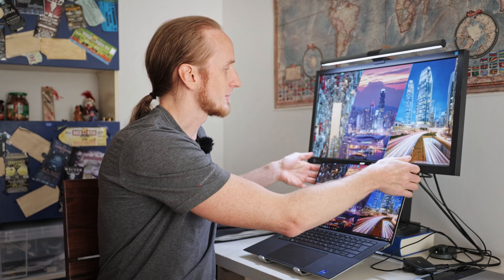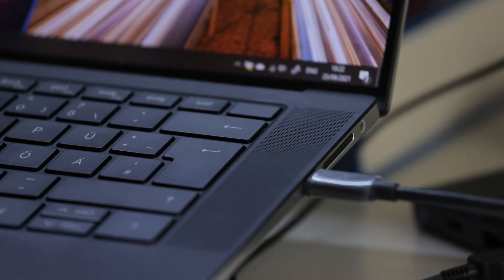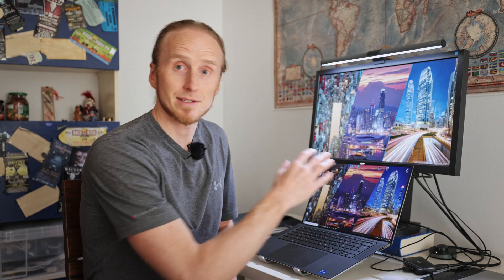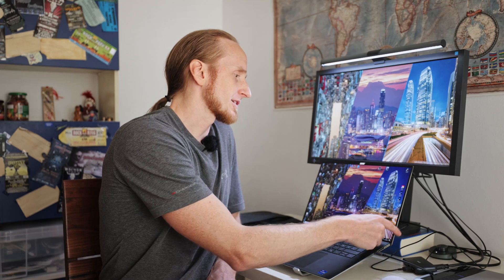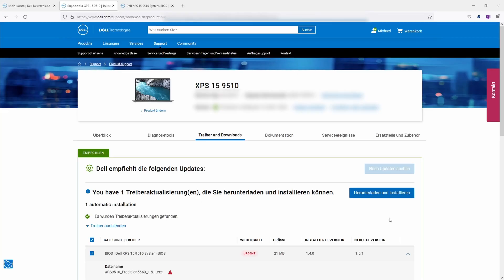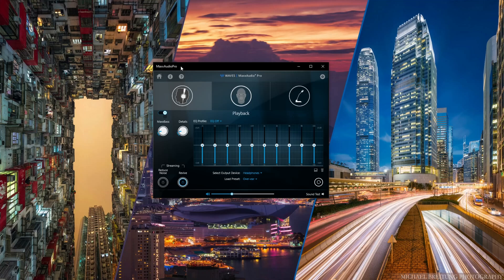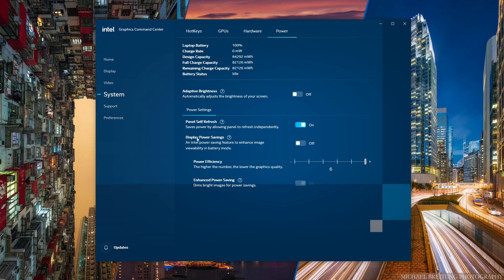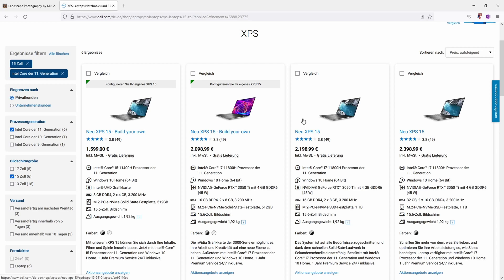Dell XPS 15 9510 for Photographers and Content Creators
In this review video I show you my photo and video editing setup, which mainly consists of a Dell XPS 9510 laptop now. I purchased it a few weeks ago and I put it to a test, editing photos and video on it - basically using it for all the work I do.

In this review I tell you what I like about the Dell XPS and also what was nearly the deal breaker for me. Because what I hand't heard of in any other review of this device was that the screen actually shows an extreme vignette. This makes it nearly unusable for creative tasks - but only nearly. Since everything else about this device works for me, I decided to keep it, but I want to make sure that others are aware of this major caveat of the Full-HD display that comes with the Dell XPS 15.

Also note that this doesn't seem to be just a singular problem. I already had the previous version of the Dell XPS, the 9500, for a couple of weeks last year and I had the exact same problem. Back then I even got the display exchanged and even the new display had the problem. So 3 out of 3 displays had this problem for me. Either call it very bad luck or call it bad quality control from Dell.

Aside from talking about the pros and cons of the Dell XPS 9510, I also show you some important settings you need to make to be able to use this device for content creation.